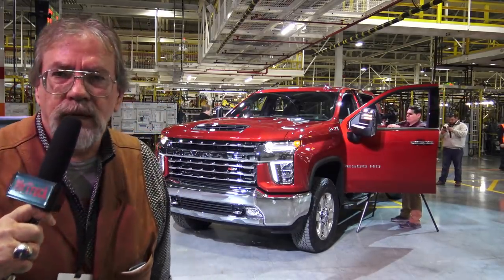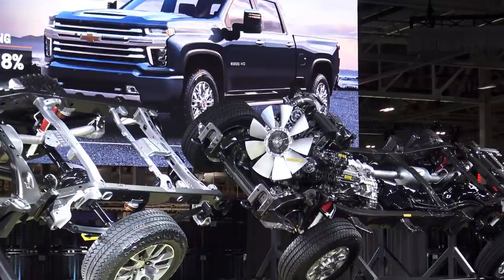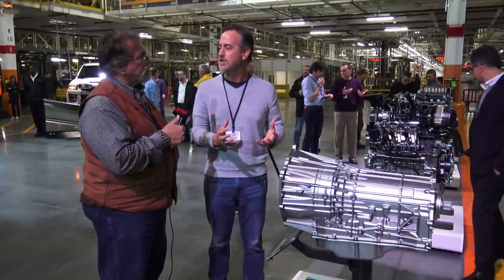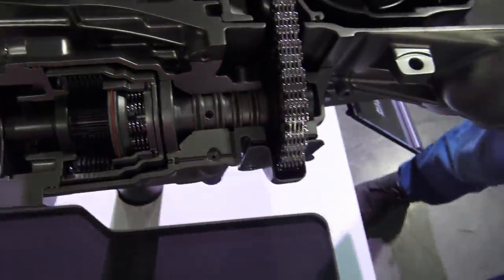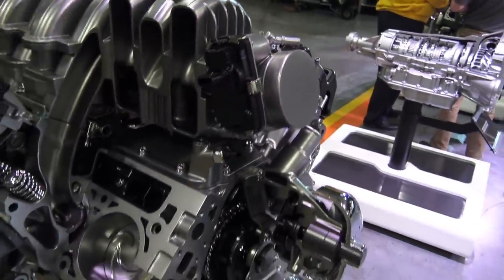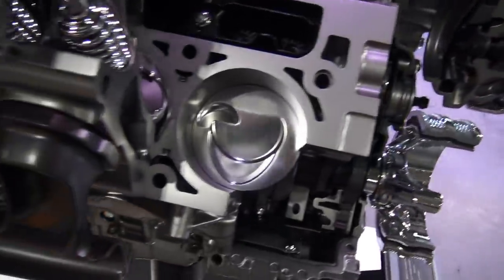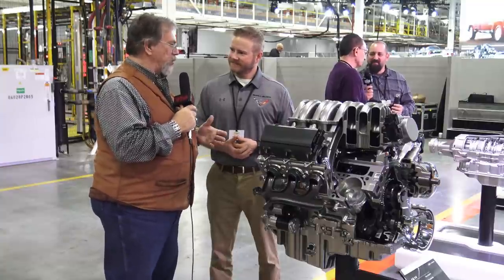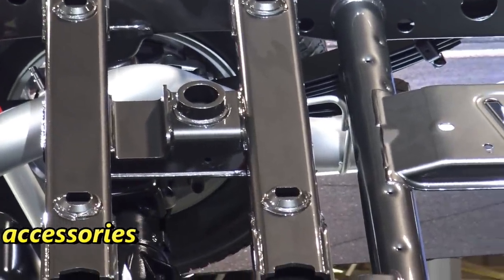2020 Chevrolet Heavy Duty factory tour in Flint, Part one engineer interviews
Part One, 2020 Silverado Heavy Duty reveal at the Flint HD factory. New 10-speed Allison automatic, new 6.6L V-8 gas engine. 35,500 tow capacity, all steel body and lower bed rail for gooseneck/5th wheel trailers.